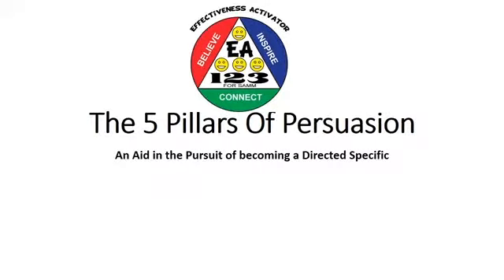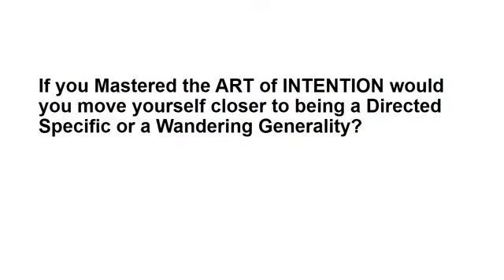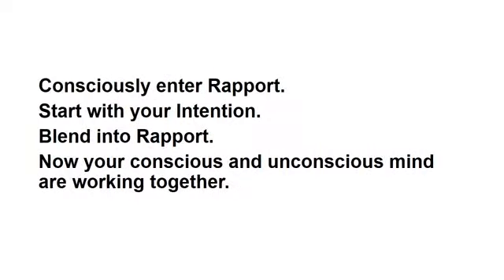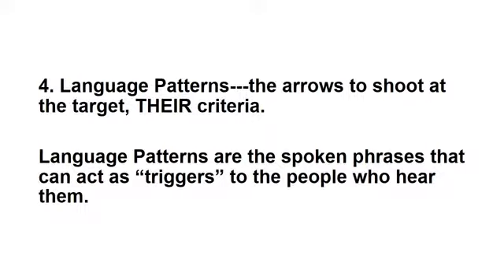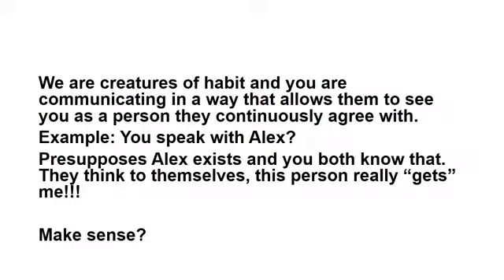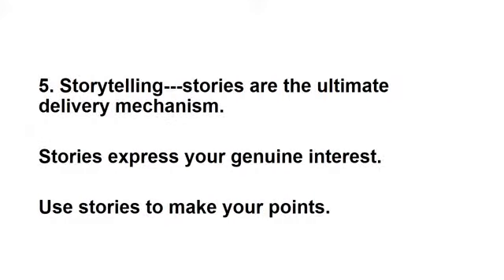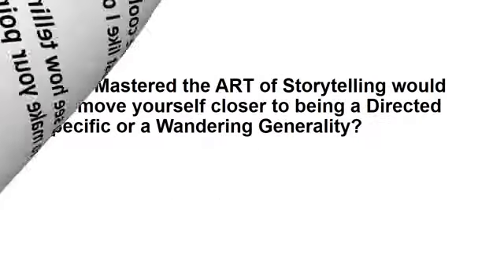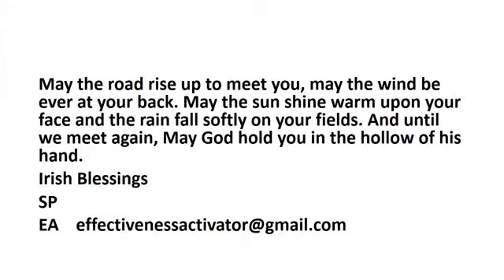The 5 Pillars Of Persuasion